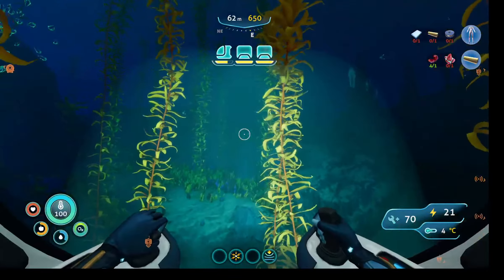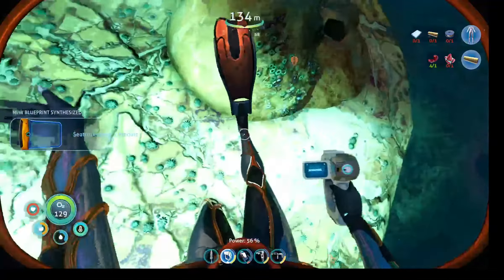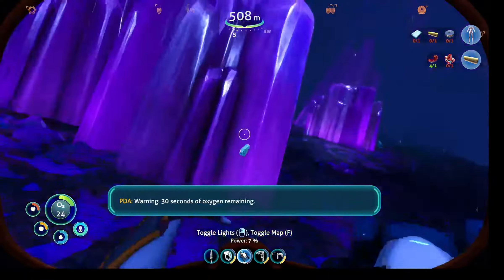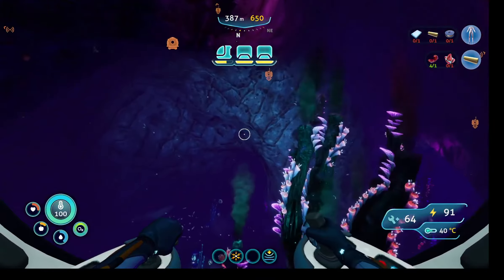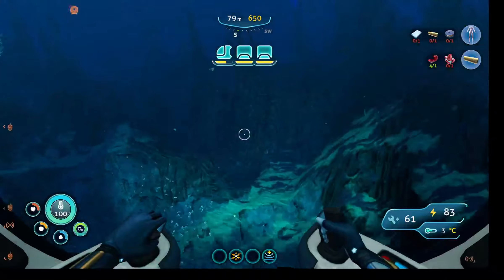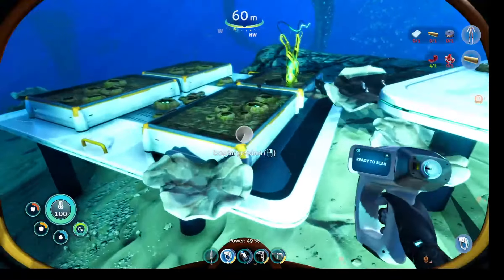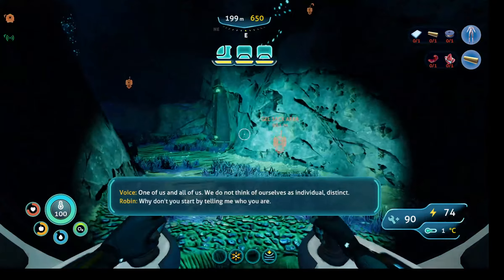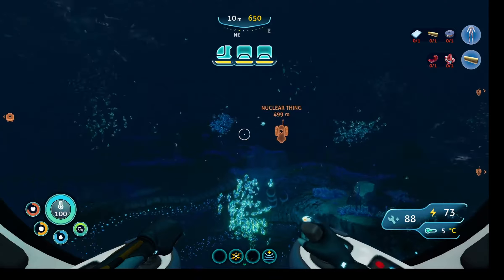CRYSTALS AND MONSTERS!! - Subnautica Below Zero - EP. 8